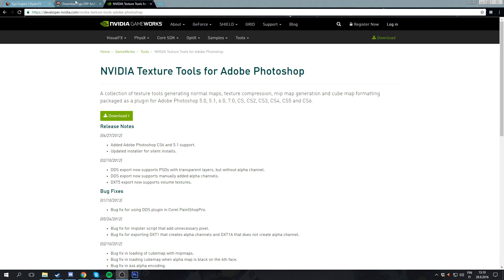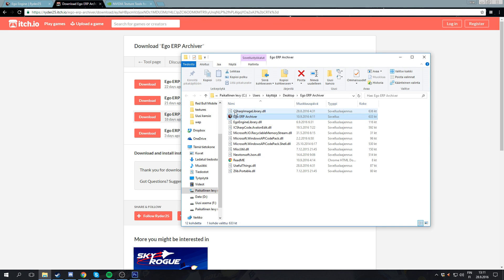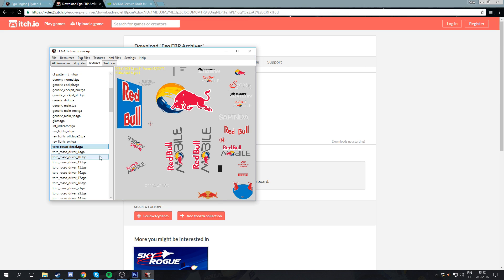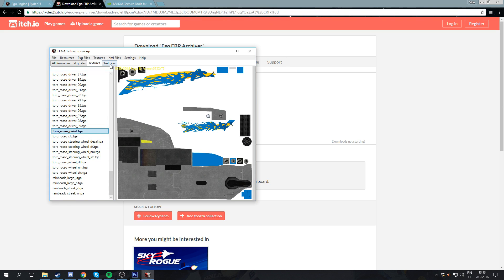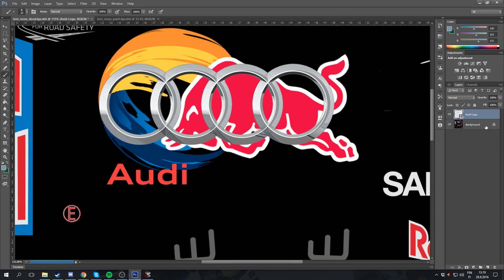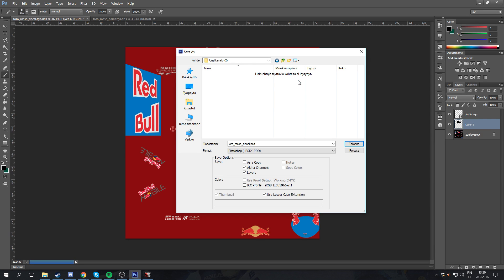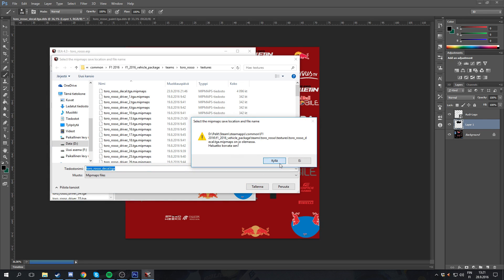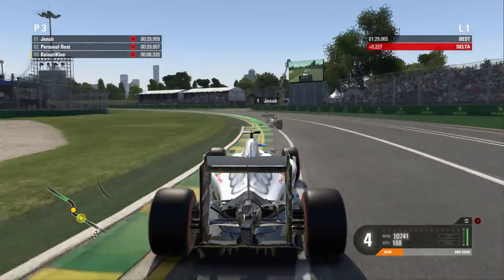F1 2016 Decal editing tutorial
A quick tutorial on how to edit decal files in F12016